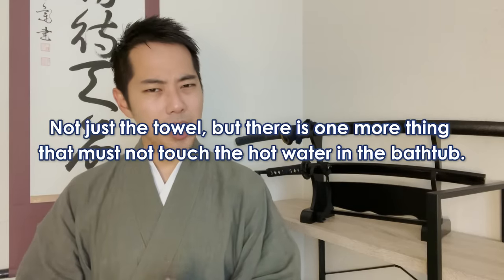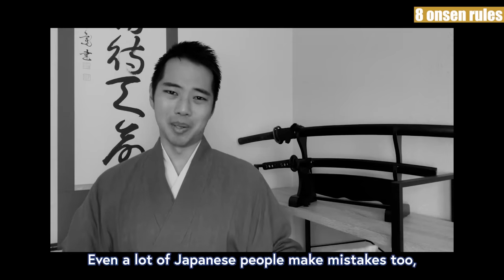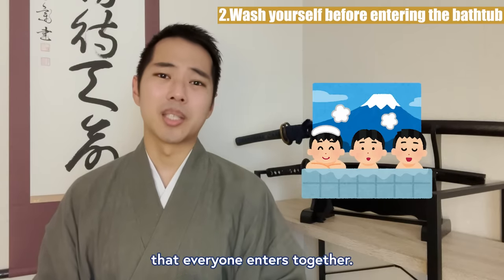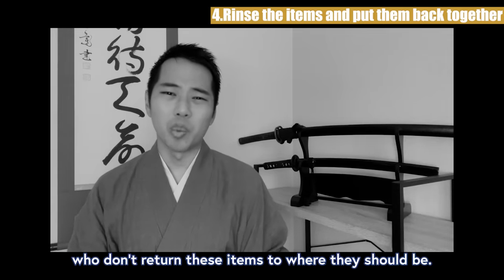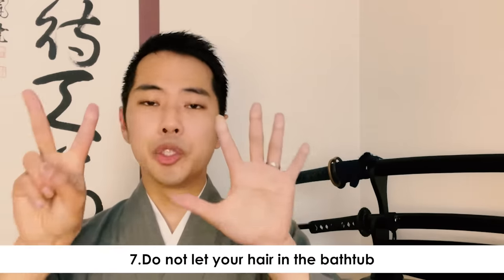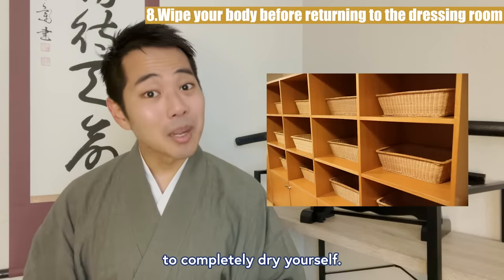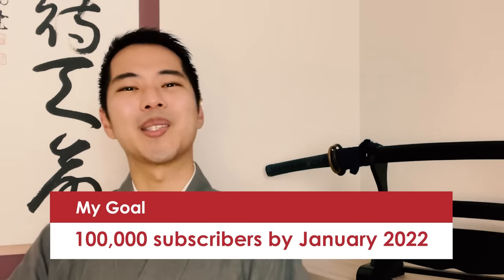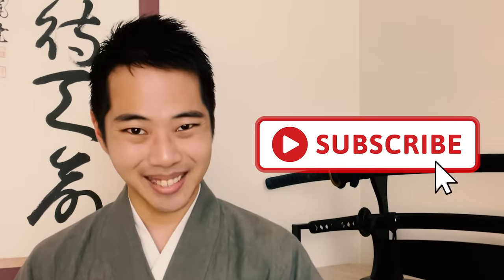Do You Really Have to be Fully NAKED? | The 8 Rules at an Onsen Hot Spring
If you’re planning to come to Japan, I believe that trying out the hot springs, or onsen in Japanese, is on your to-do list. Because Japan has many mountains and volcanoes, there are more than 20,000 onsen facilities in total. Hot springs have been an important part of Japanese culture since ancient times.

Although onsen is a place where you can relax and refresh, you might be a little worried about how to properly do things. I’ve actually received some requests for this video through the comments and Instagram. Because onsen are a kind of public space, there are actually quite a lot of rules in order for everyone to peacefully enjoy their time there.

So today, I will introduce eight basic rules on how to enjoy onsen, which are presented by most onsen facilities. By watching this video, you will be able to have a truly refreshing time when visiting these facilities. At the end of the video, as a resident in Kyoto I would like to introduce my favorite onsen which I recommend to you.

But before I start! As I always say in these “manner” videos, I don’t want anyone to be too nervous when visiting an onsen.

[Time codes]
0:00 Let's START!
2:01 1.Take off your clothes
3:02 2.Wash your hair and body before entering the bathtub
3:38 3.Be careful with the shower
4:37 4.Rinse the items and put them back together
5:31 5.Do not enter from the pouring gate
6:21 6.Do not dip towels into the bathtub
7:12 7.Do not let your hair in the bathtub
7:49 8.Wipe your body before returning to the dressing room
8:44 My favorite onsen in Kyoto: 京都嵐山温泉 花伝抄 Kadenshō
10:18 Today’s conclusion

-[Kyoto Hidden Gems] A private ryokan & open-air bath near Kyoto station! Hotel “季楽 藍 Kiraku Ai"
-Must See for You Who Wants to Visit Japan! 5 Things You DON'T Want to Do When Eating SUSHI in Japan!
-Watch This Video Now For a Full Experience! 5 Things You Should Avoid When Drinking SAKE (Nihonshu)!